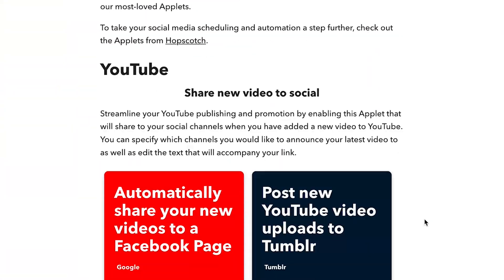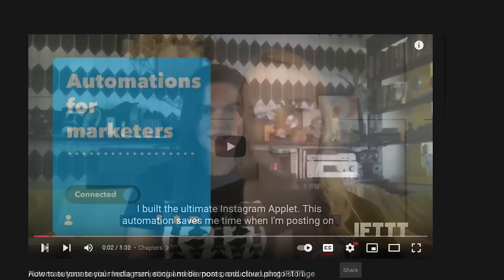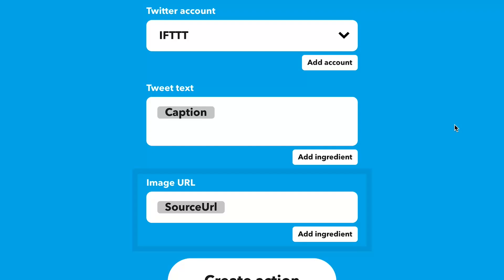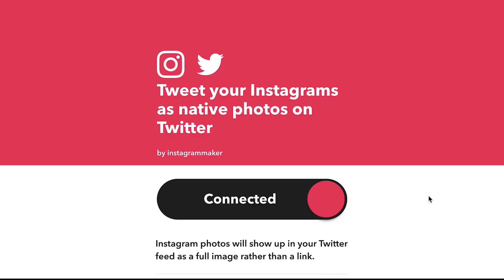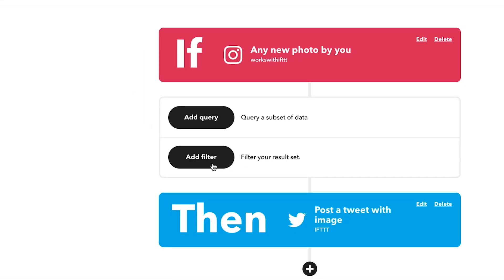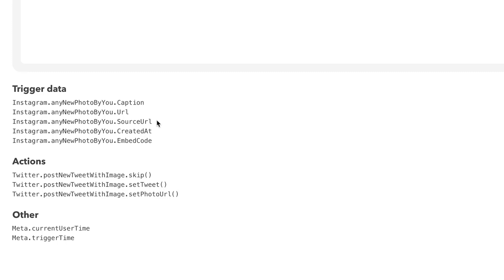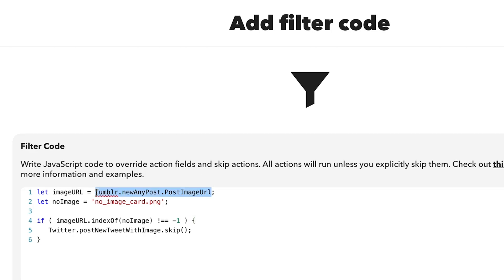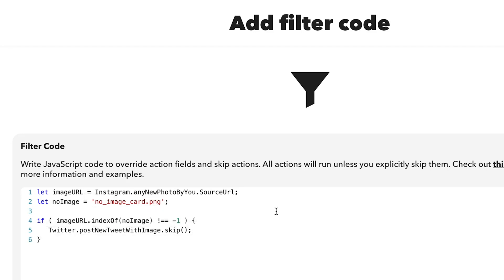How to use filter code for social media images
Learn how to use filter code (i.e. conditional logic) to skip Applet runs when there is no image to repost. You can use this filter code for any Applet that pulls an image from the internet, including Instagram, Tumblr, Twitter, and RSS feed Applets.